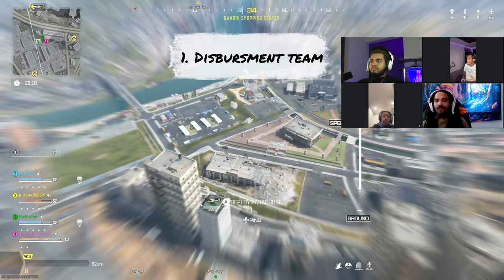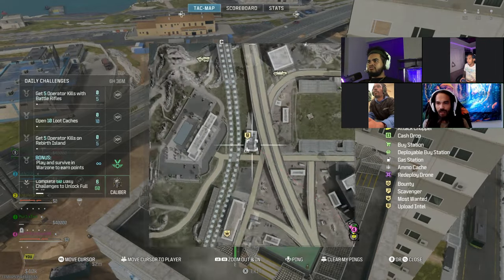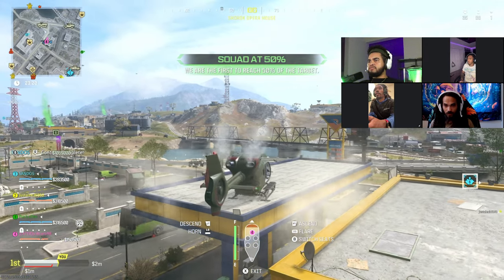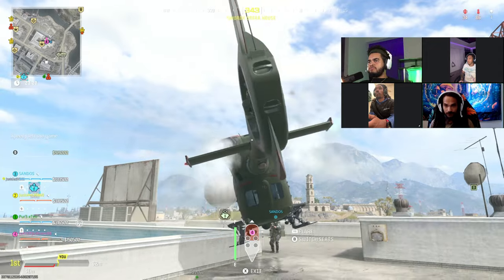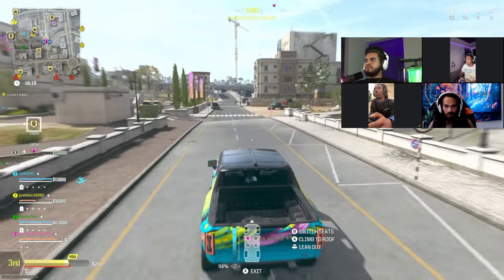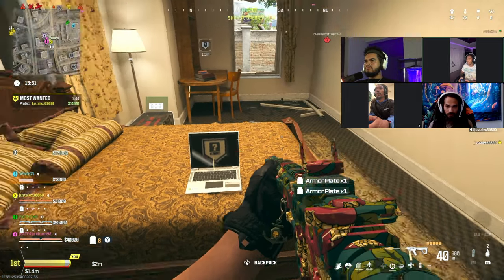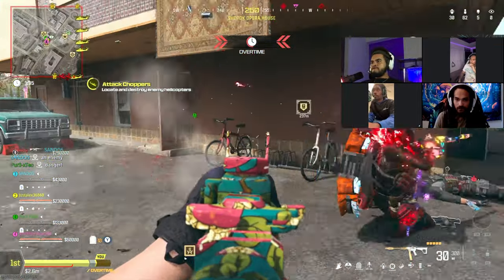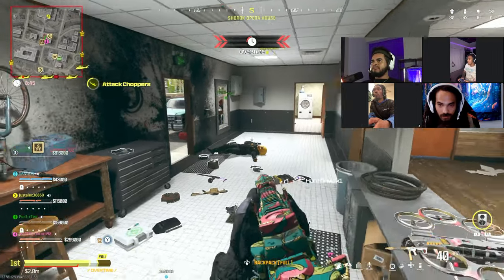How to WIN every PLUNDER MATCH!!! Warzone Szn 5 Reloaded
Let us know any specific content you want created.